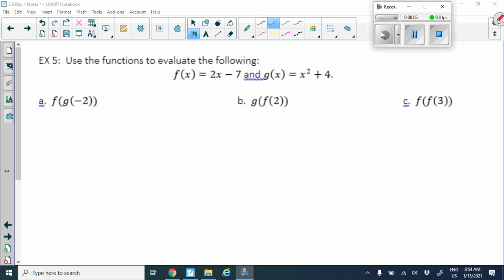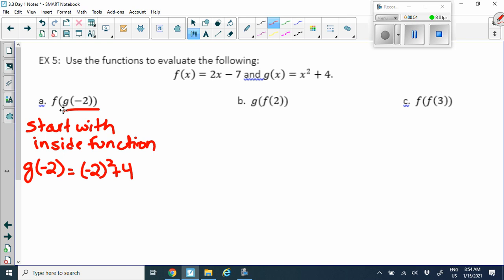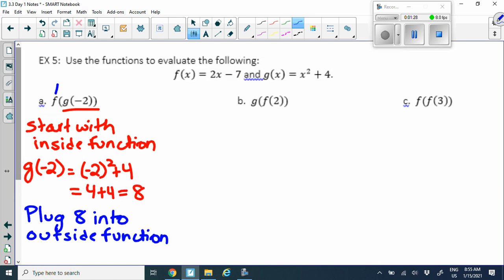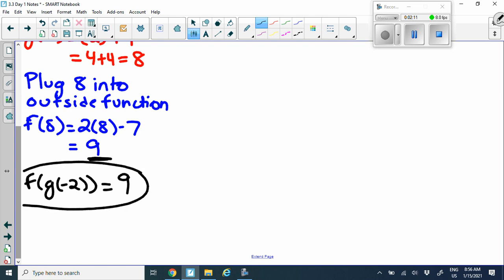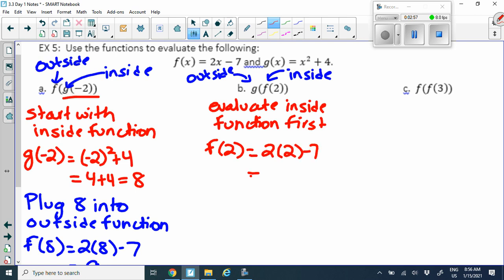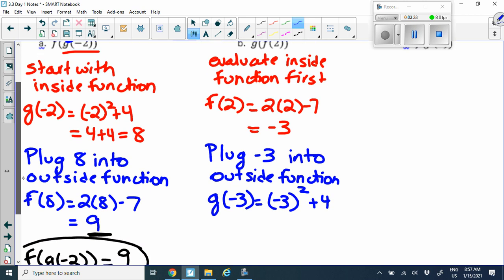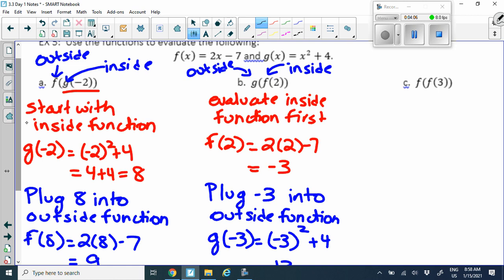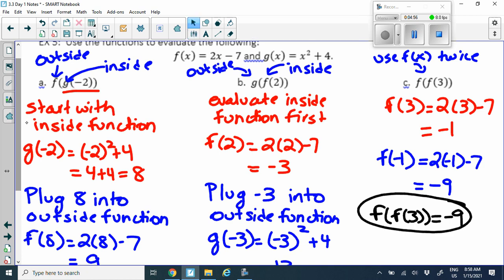AS Algebra 2: 3.3 Day 1 Part 3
Evaluating composition of functions.